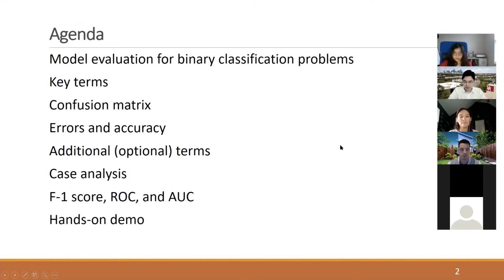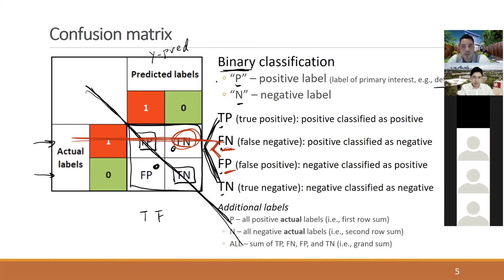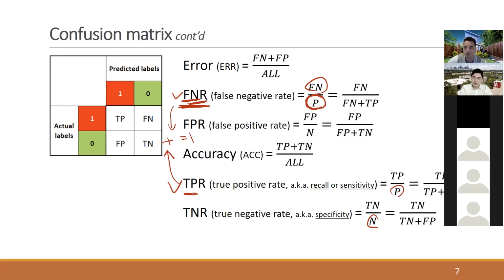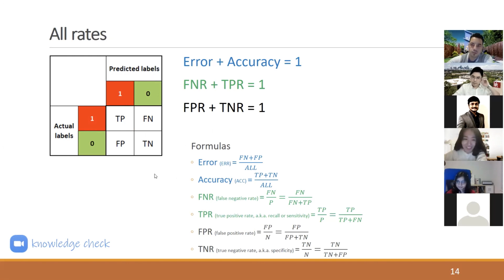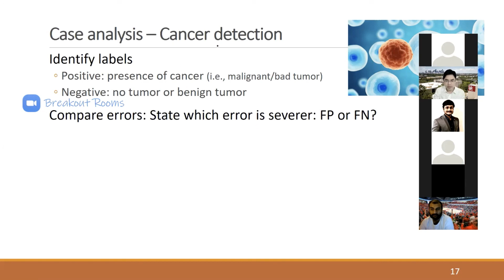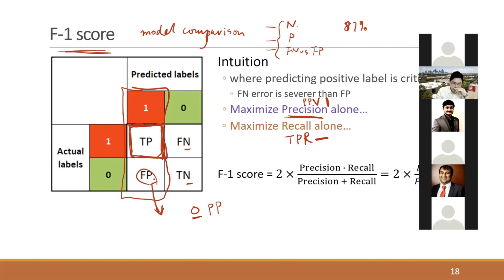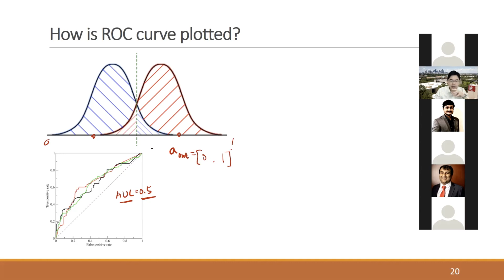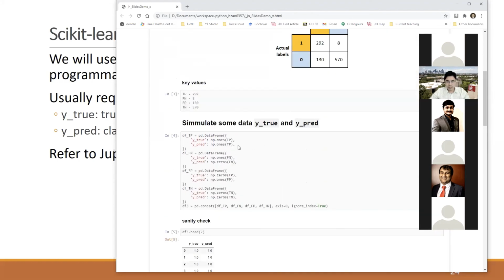[BZAN6357 2020 Fall] Lecture 10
[BZAN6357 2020 Fall] Lecture 10 - Model evaluation & decision analysis